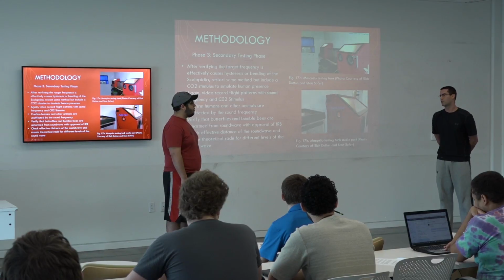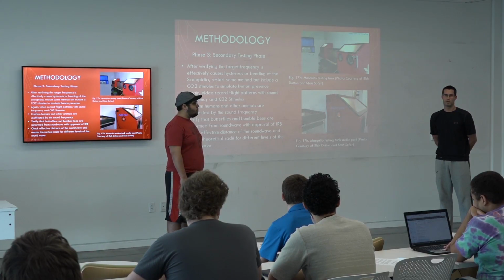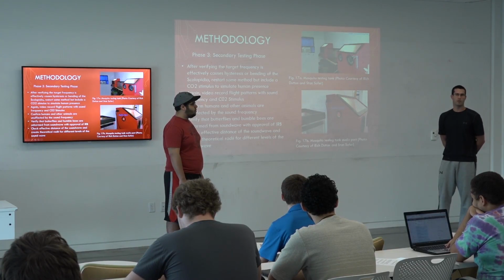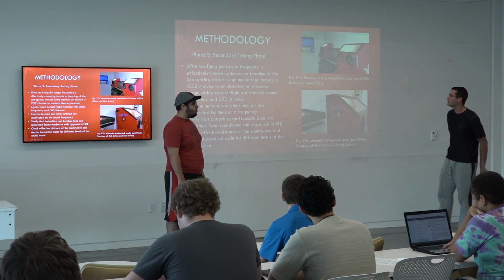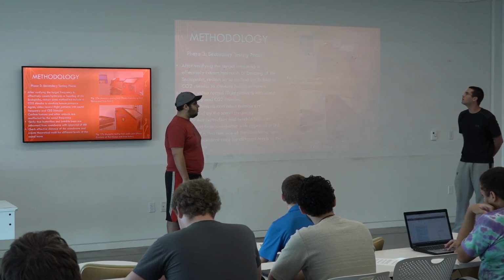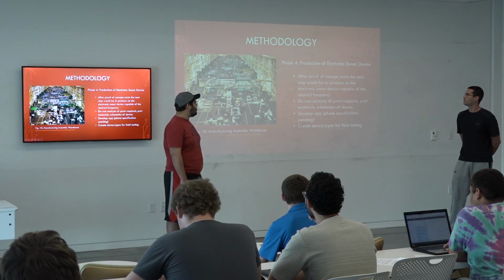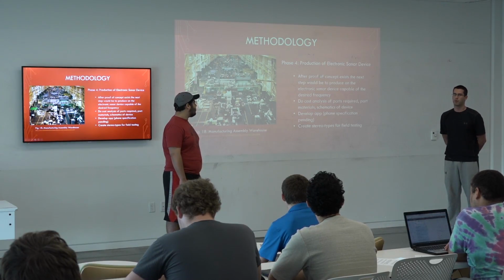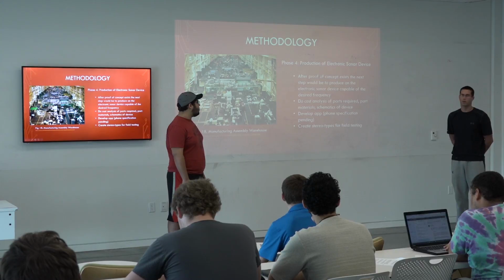Zika and its Wavelength Counter